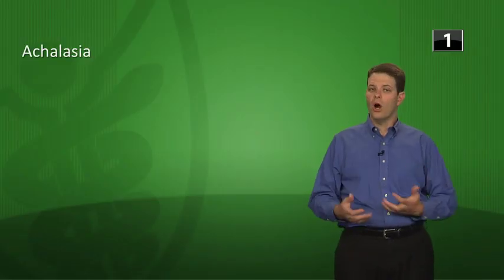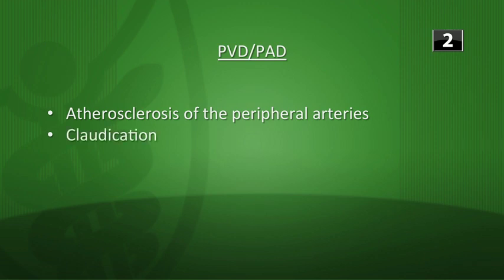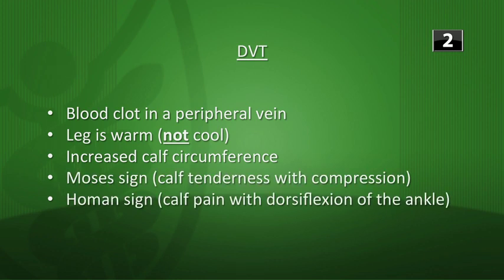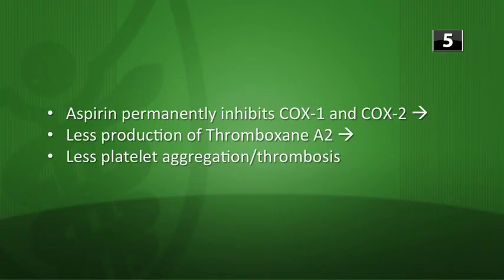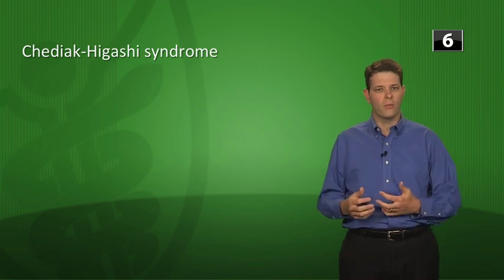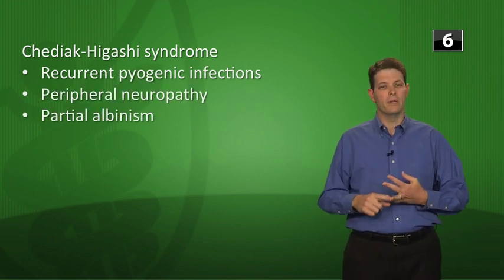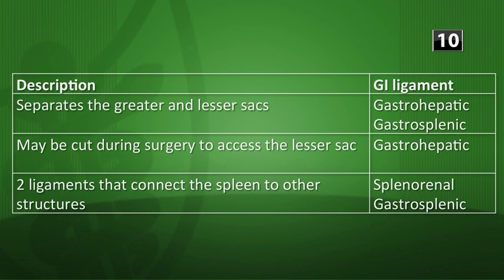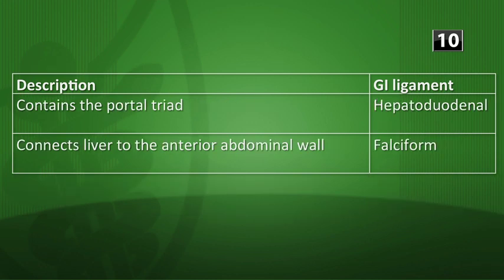Set 2 Questions